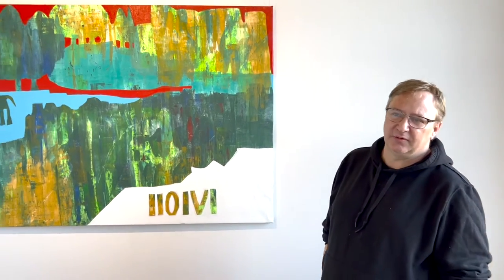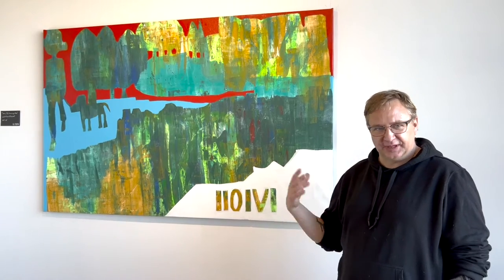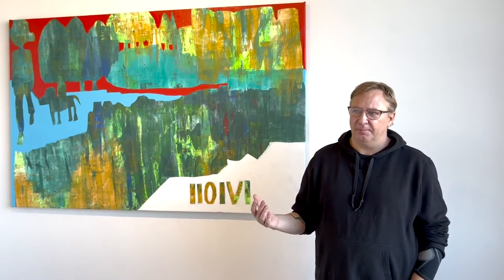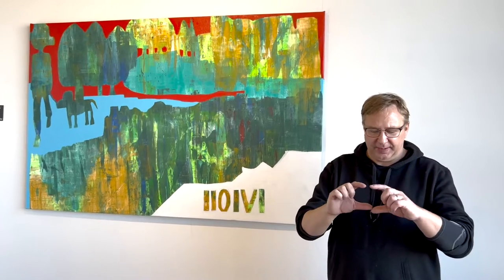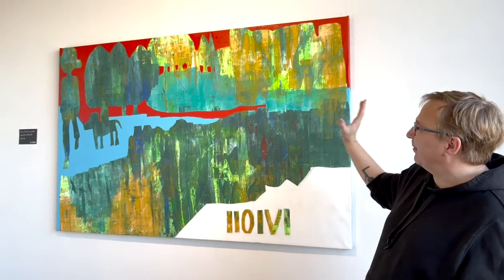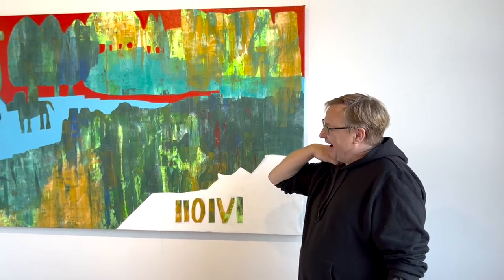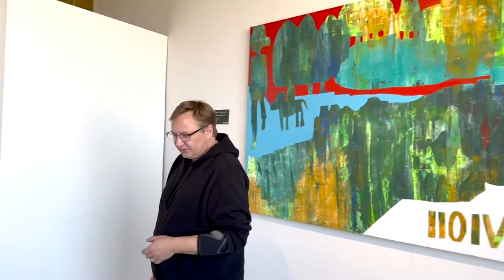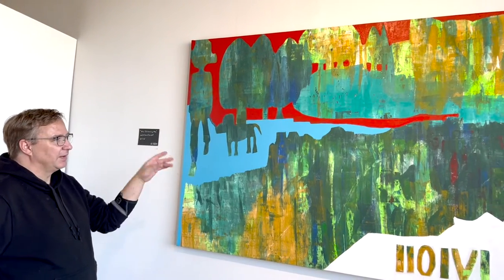"Who IS Zooming Who"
The story behind "Who IS Zooming Who".

On Display now at Suite 215 Gallery @ 78th Street Studios in Cleveland, Ohio.